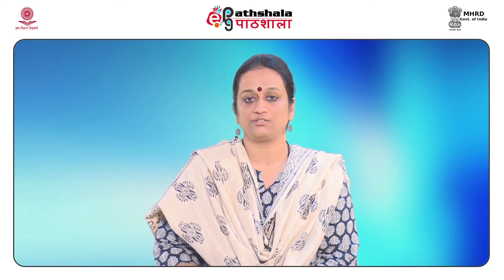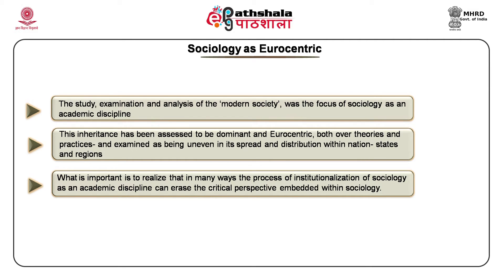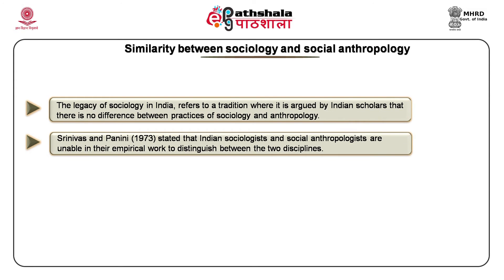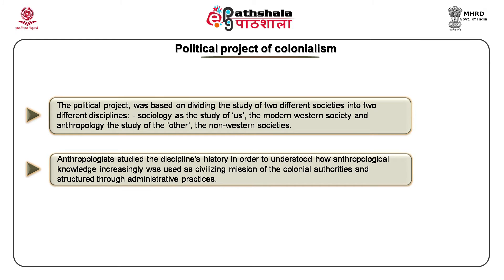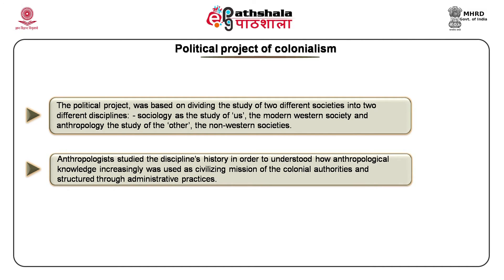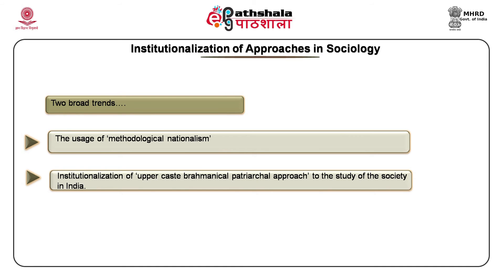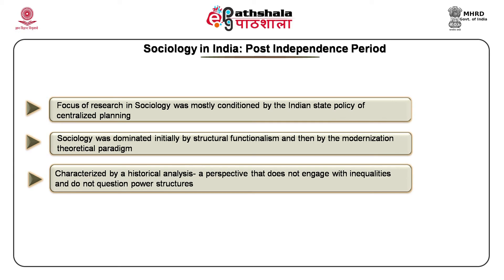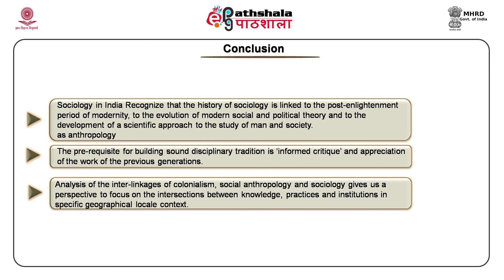Colonialism, Anthropology, Sociology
Subject:Sociology
Paper: Sociology of India